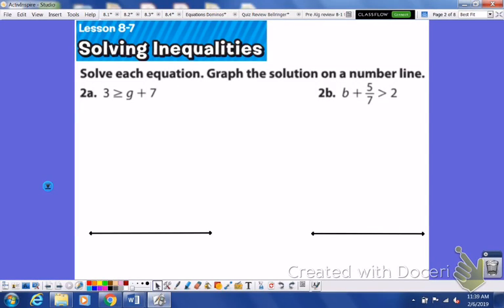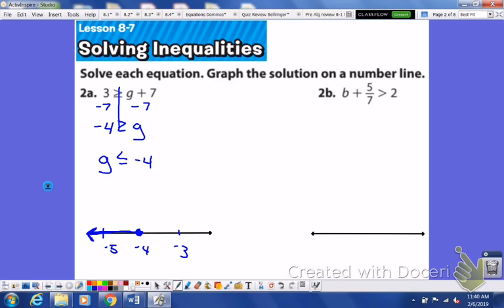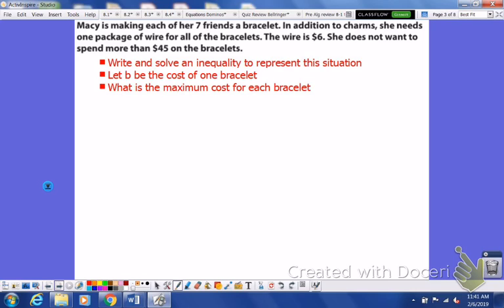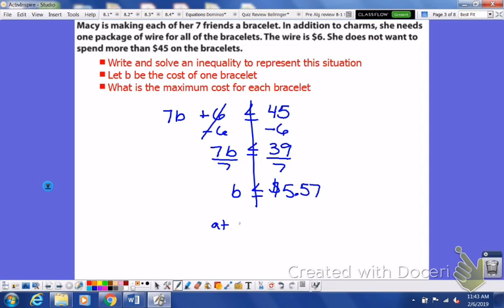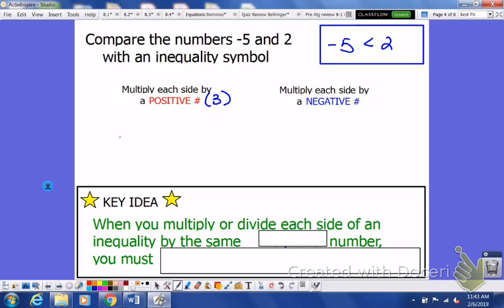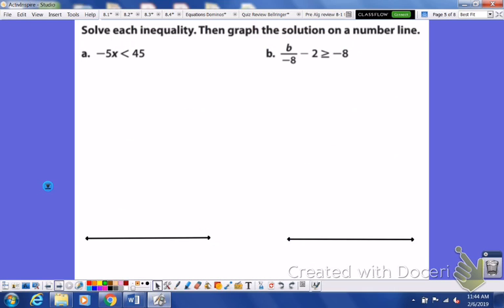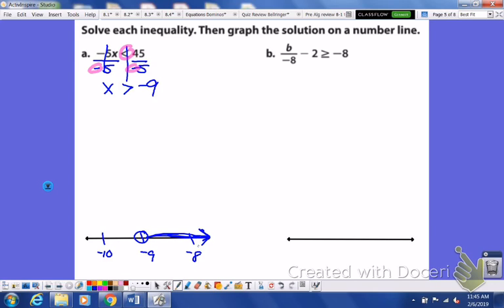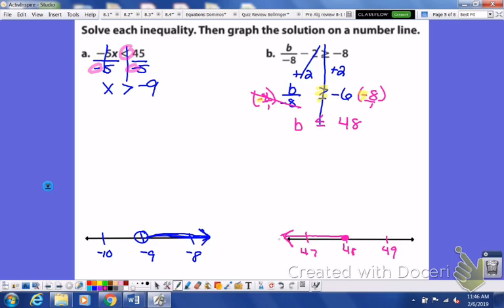Chapter 8 Section 7